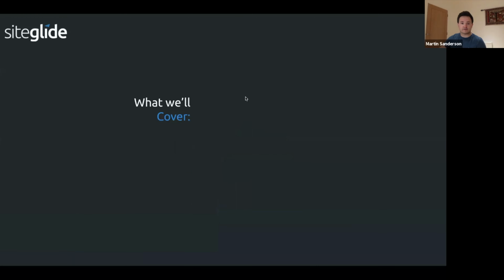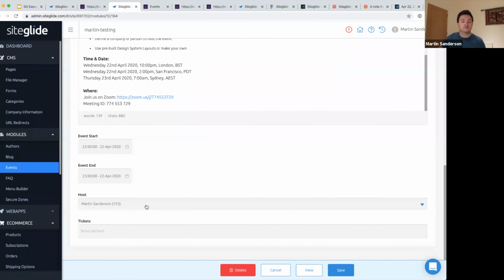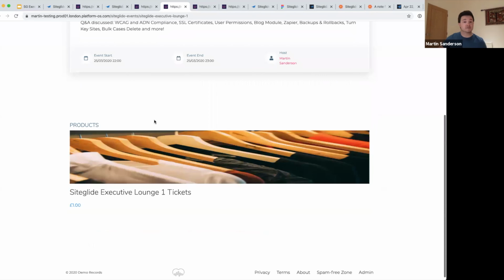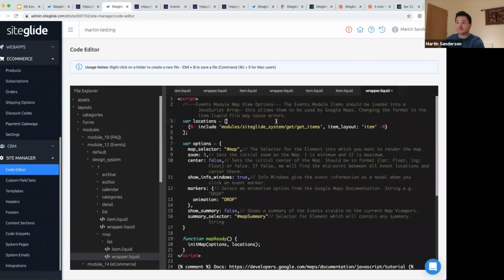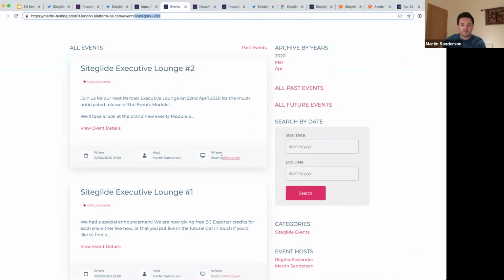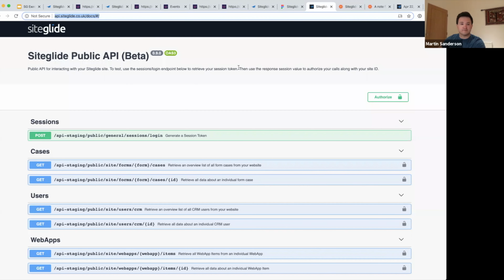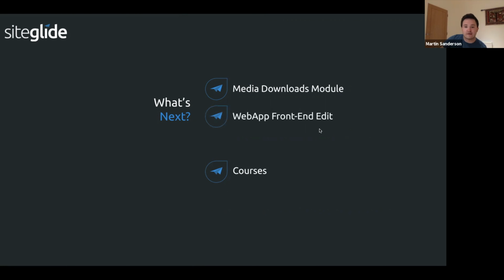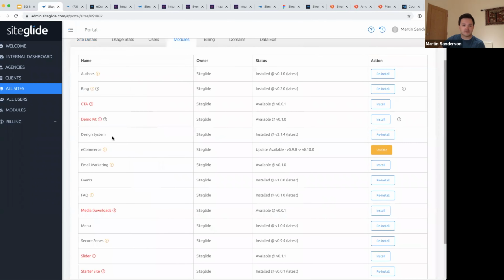Executive Lounge #2 - 20th April 2020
Agenda:
- Events Module Release
- Zapier & Public API Release
- April 22nd Other Release Highlights
- Upcoming features being worked on